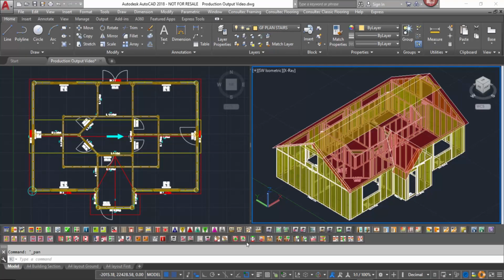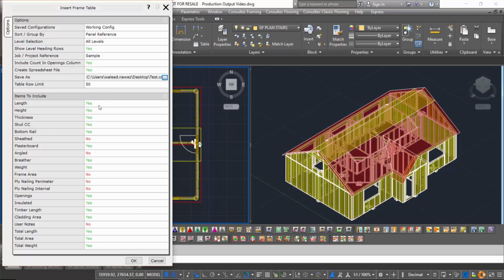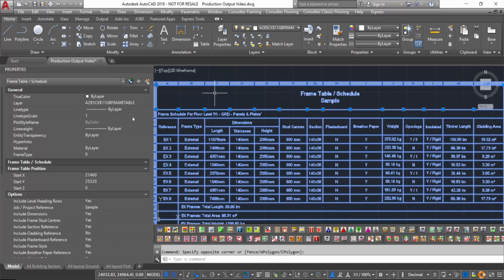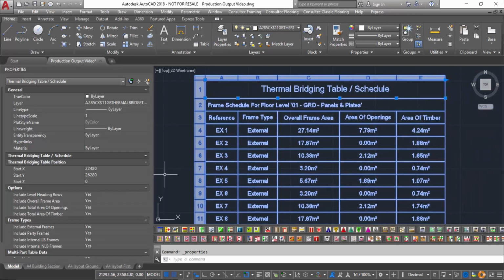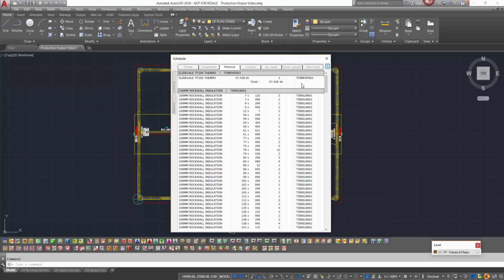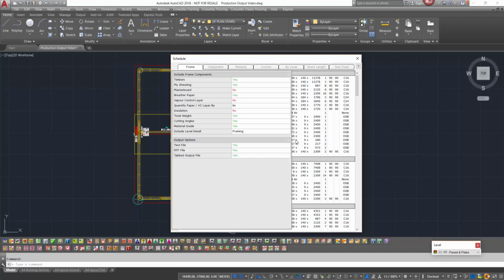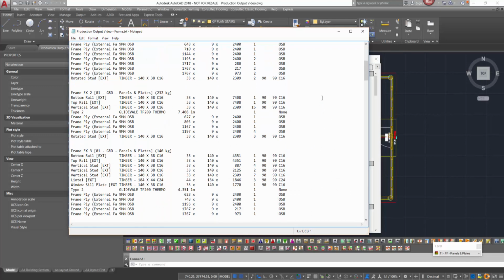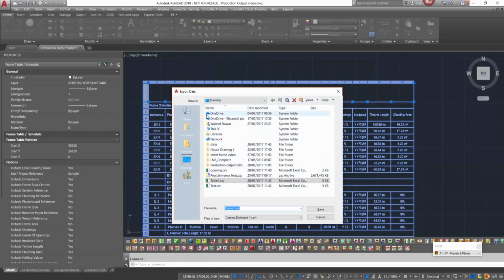Framing – Production Outputs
This video demonstrates how production outputs are generated within the Framing application.